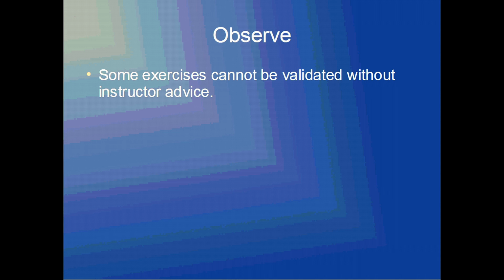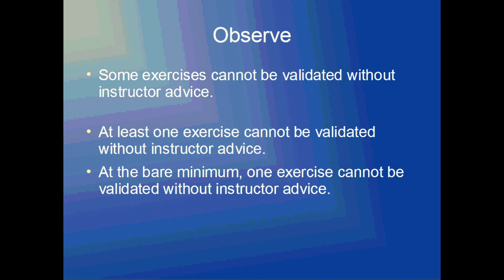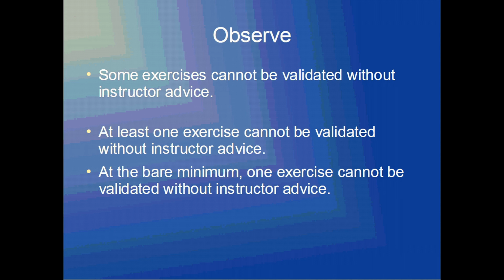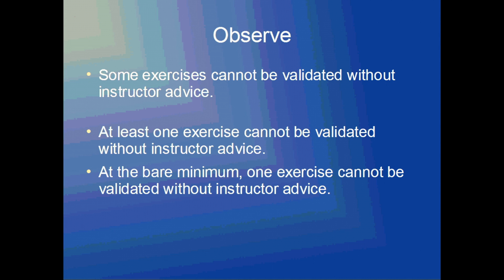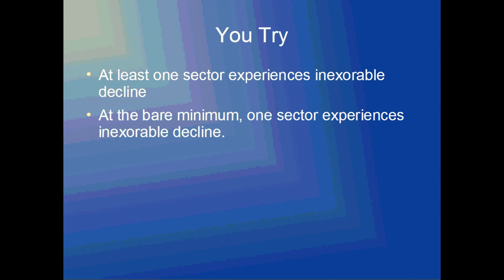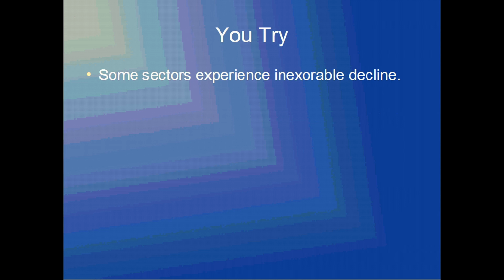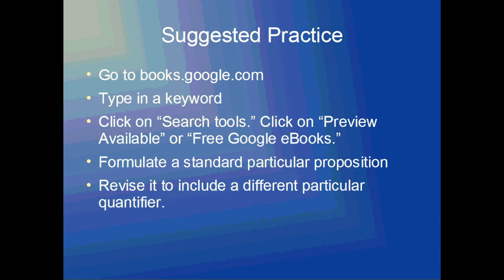Logic & Reasoning Propositions Alternatives for Particular Quantifiers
Autif Kamal analyzes the meaning of how he has used particular quantifiers in the past and compares it to some alternatives for expressing the particular quantity of a proposition.